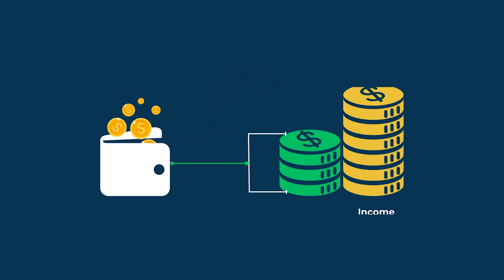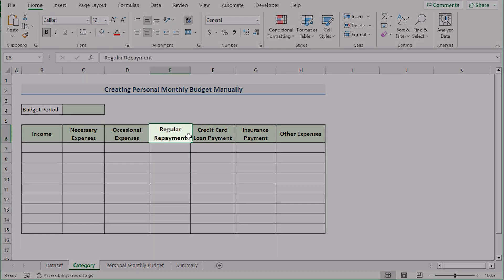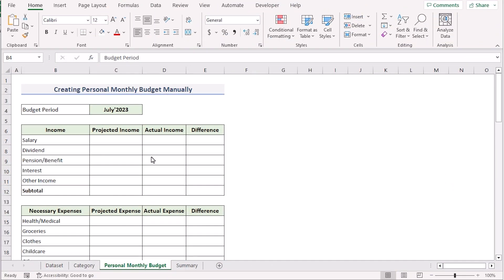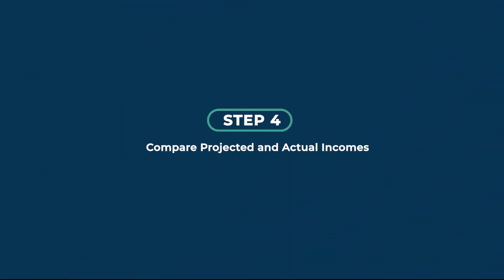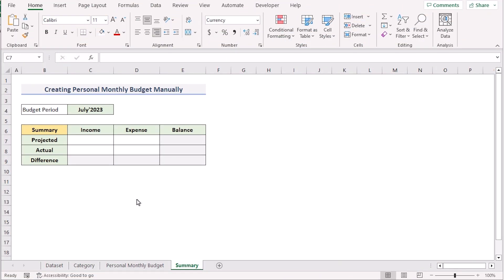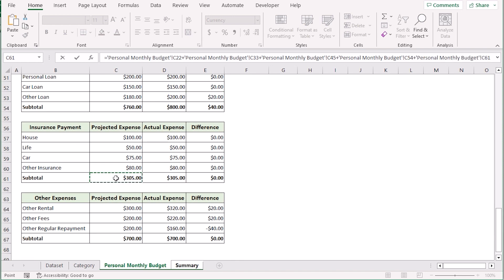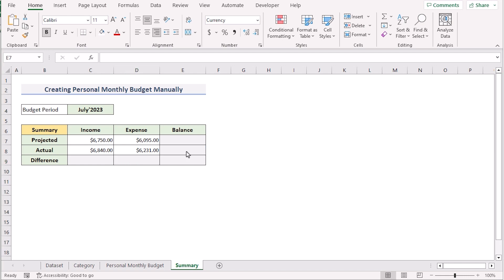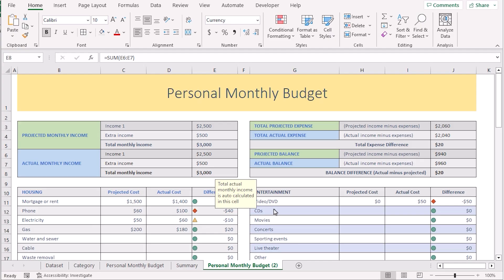Create Your Personal Monthly Budget with Excel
In this video, I'll guide you through two methods and multiple steps to make a personal monthly budget. You'll learn about manual procedures (fixing a month to make a personal budget, classifying income and expense sources, entering projected and actual income, comparing projected and actual incomes, comparing projected and actual expenses, summarizing personal monthly budget), and using a built-in template. Making a personal monthly budget can help to track your spending money and financial goals. It also can help you to save money. With practical examples and step-by-step instructions, you can prepare a personal monthly budget in your own Excel spreadsheets effortlessly.

0:00 - Intro
0:38 - What is a personal monthly budget
1:24 - Manual procedures
1:55 - Fixing a month to make a personal budget
2:19 - Classifying income and expense sources
3:19 - Entering projected and actual income
4:27 - Comparing projected and actual incomes
6:08 - Comparing projected and actual expenses
6:37 - Summarizing personal monthly budget
10:48 - Using a built-in template